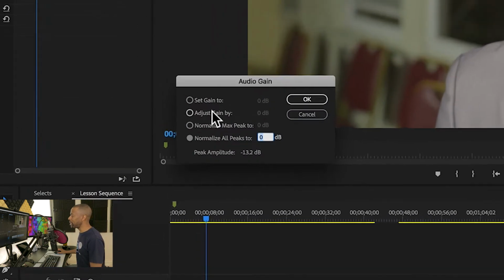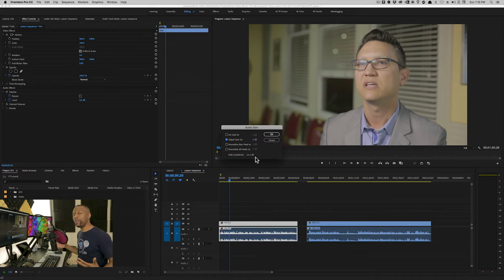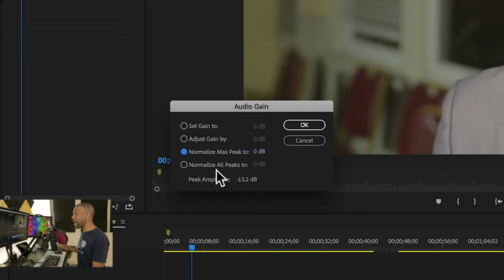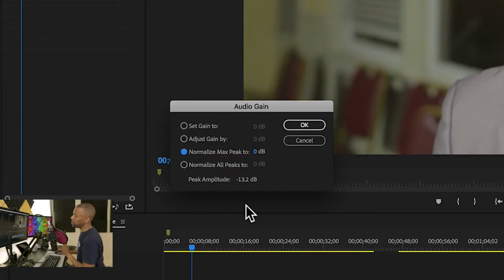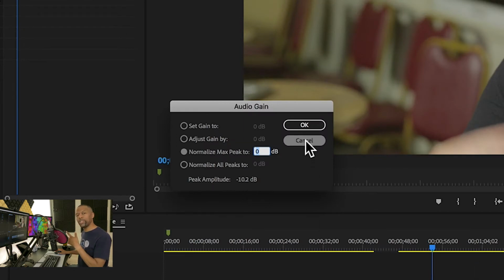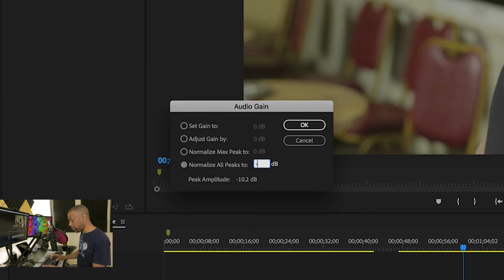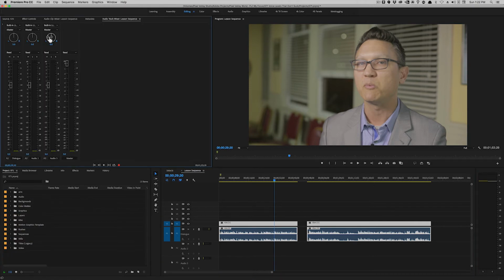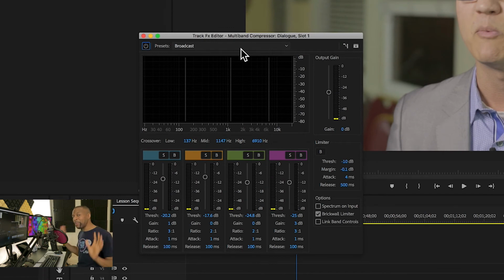How to Adjust Audio Levels So They Don’t Suck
Knowing how to adjust audio levels in your edit is an important part of your final output. But what levels should you set them to and Adobe Premiere has a variety of methods? Which one is best?

Manu goes through those methods step by step covering does and don'ts, and which methods are best and why.

Music
“Right Place, Right Time”